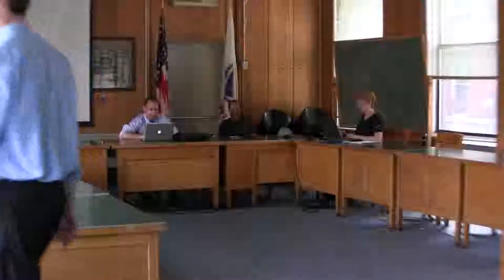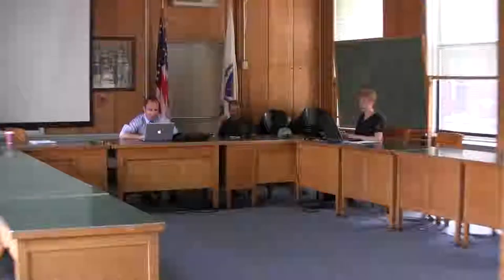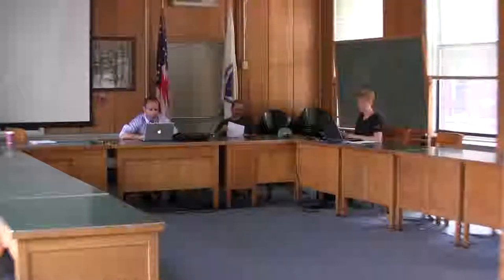Committee on Economic & Community Development, Housing and Land Use 7/1/14